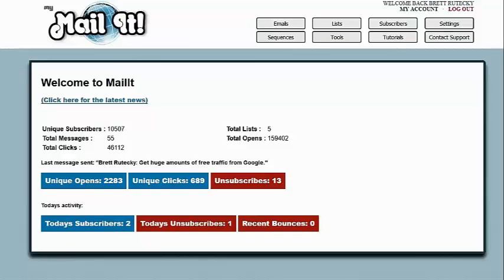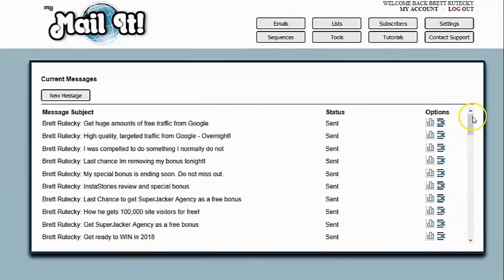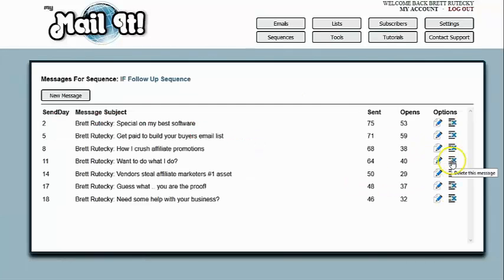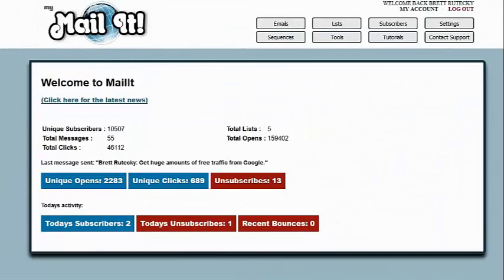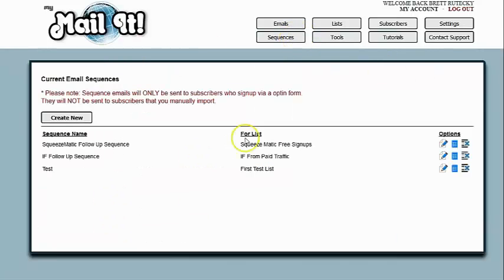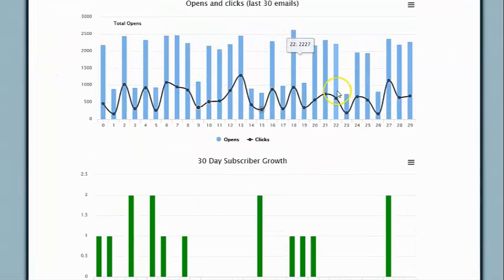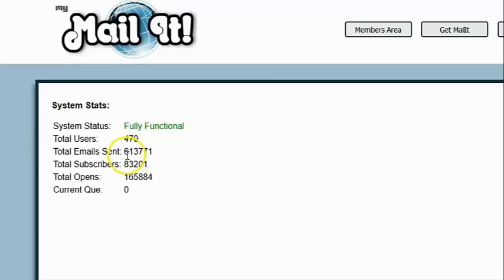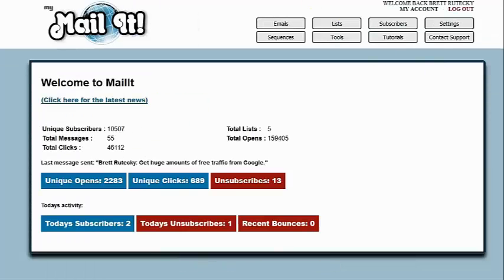No Monthly Costs to Build Huge List With myMailit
No Monthly Costs to Build Huge List With myMailit: Get it

If you’re currently using any 3rd party email service now, you’ll want to make sure you check out this software. Why?

Because Mike and Brett’s mymailit software shows how Brett has been able to REPLACE his expensive autoresponder, stop paying monthly fees, and make $59,000 in just a few months.

This is for people who are looking for a way to harness the power of an email list WITHOUT paying expensive monthly fees. Sound like you?

F/E : MyMailIt ($37) - Full access to the cloud based email platform.

OTO 1 MyMailIt PRO ($67) - Send emails 30x faster, done for you lead pages, no myMailIt branding in the footer of your emails

OTO 2 Unlimited Agency ($67 per quarter) 1st payment 25% each additional Brett's exclusive agency access system lets people sell his platform as their own by putting their JVZoo buy now button on his sales page!

Live email marketing training ($37) - Live training with Brett and Mike where they teach list building and effective email marketing